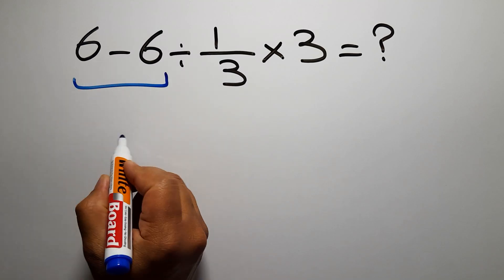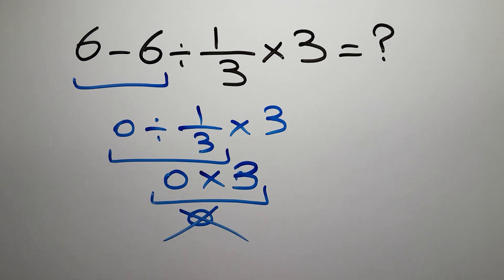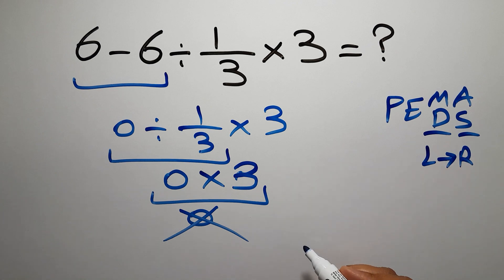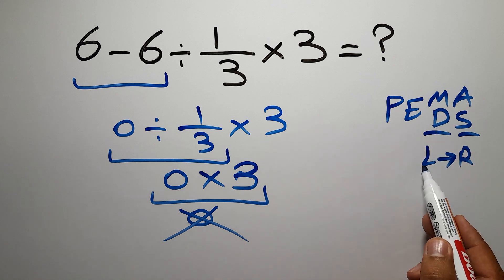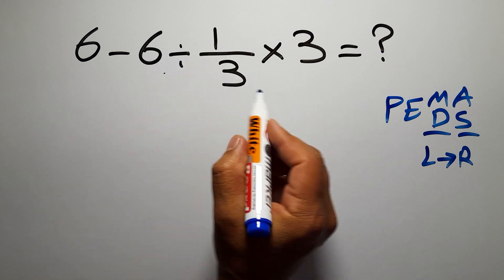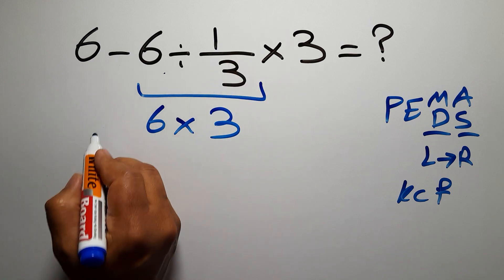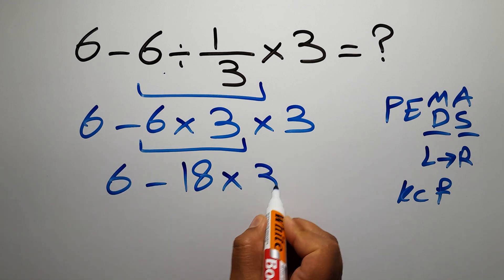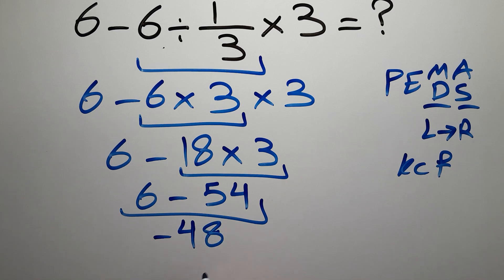This Simple Math Question Stumps Everyone!